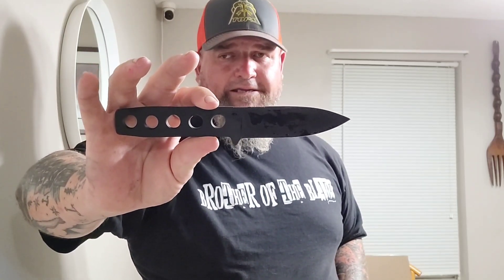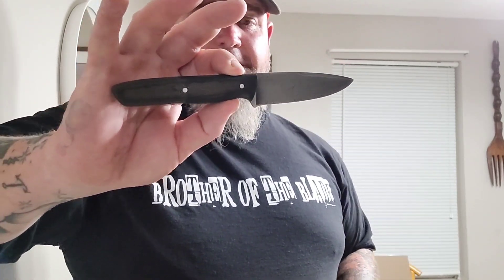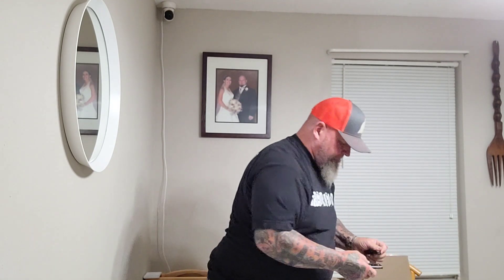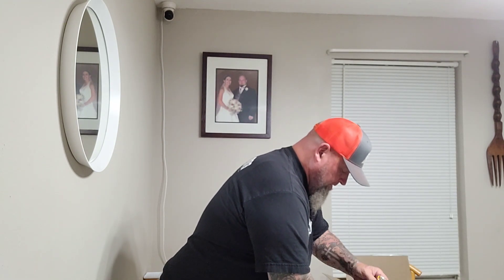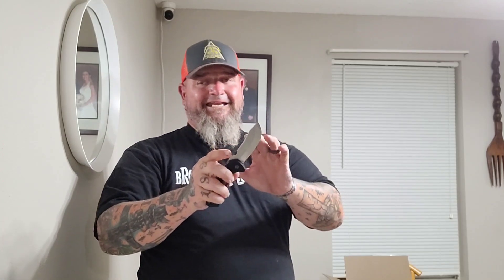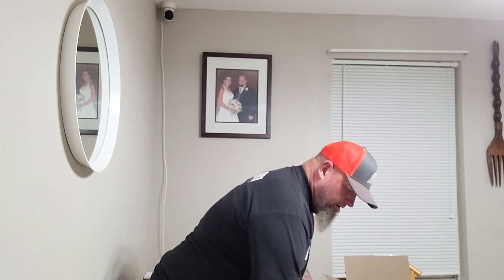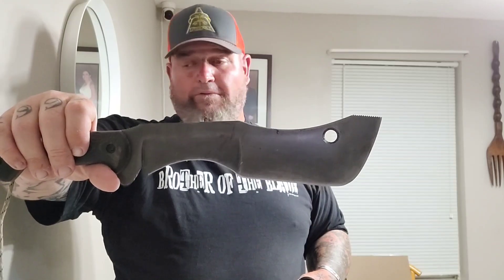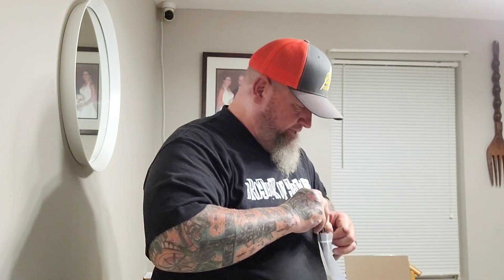KNIVES, KNIVES, AND HOLY S*** MORE KNIVES FOR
Links below!! hey guys we are raising money for Donnie b all day for some serious health issues he is having I'm going to put his PayPal account below donate directly there $5 a ticket screenshot your receipt and then email it to me at the email listed below you will be in the raffle there will be a video Thursday the 13th of July that will show all the knives this video is showing two custom-made knives from Jed Hornbeak.. who has graciously donated them for a raffle